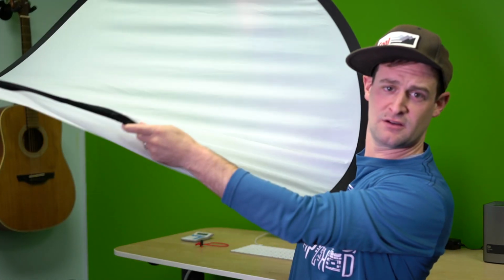Starting a Video Production Company - Gear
So what does it take to start a video production company? Four things. Well, four physical, "gear" things. You'll also need customers, insurance, and more. I'll get to those later.